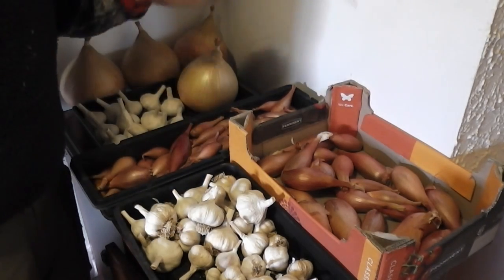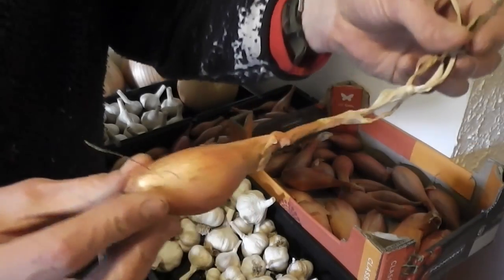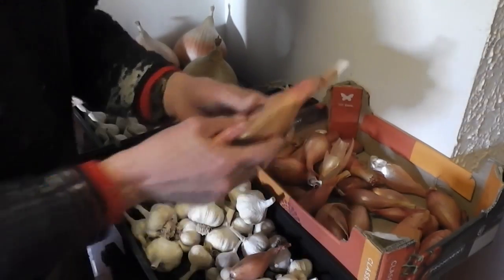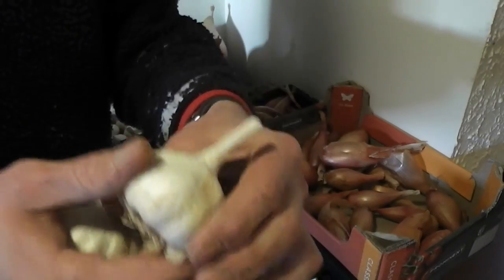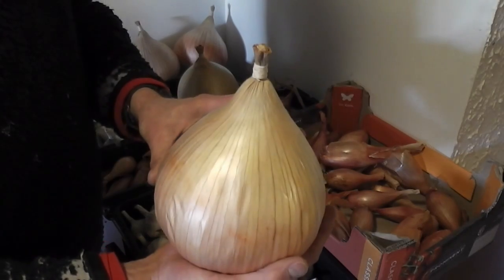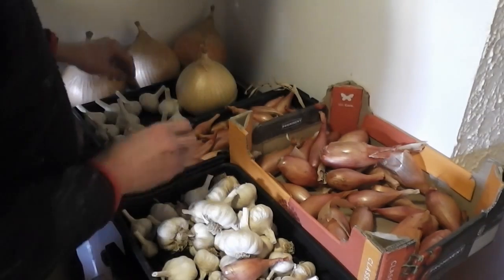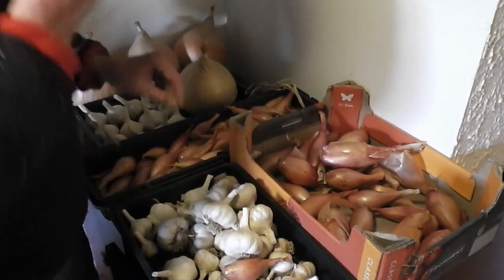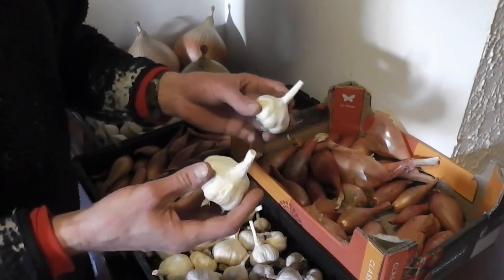Allotment Diary : How I store Onions, Garlic & Shallots for longer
How I store my Onions, Garlic & Shallots over Winter and what I do after harvesting to make sure they don't go mouldy in storage and keep well into Spring.

The main thing that I feel is important is after harvesting to leave all the leaves on the bulbs when drying out.

Dry them in a polytunnel or greenhouse until the leaves are all dried and shrivelled and then cut off the tops or plat them but leave an inch or two of the stalks on to keep out the botrytis and mould spores.

Then store in a cool airy frost free place and hopefully they will keep well.